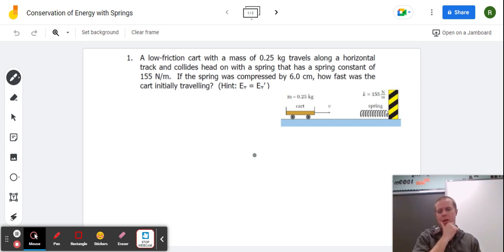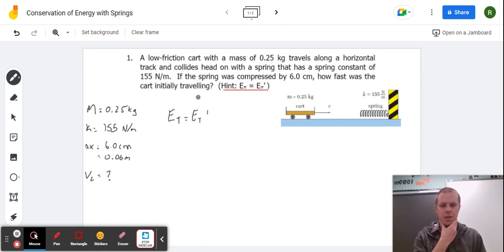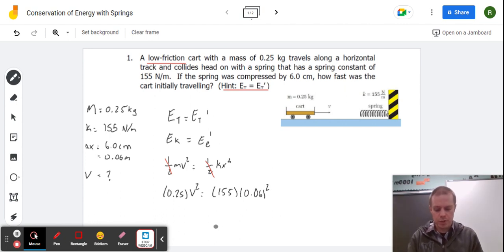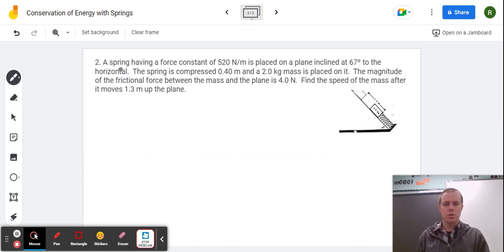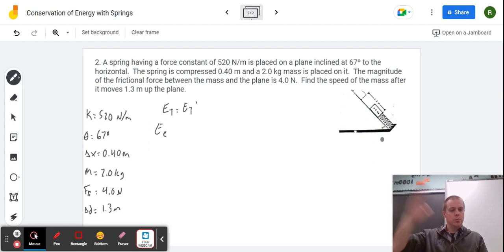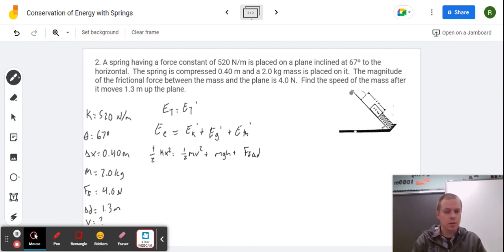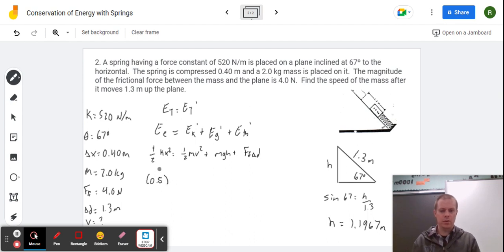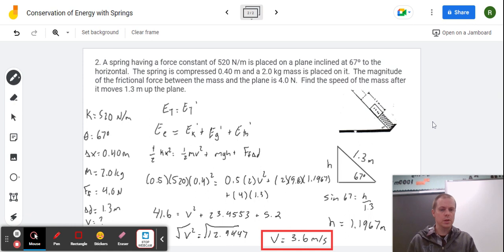Guided Example - Conservation of Energy with Springs